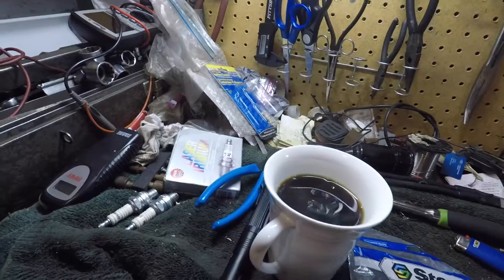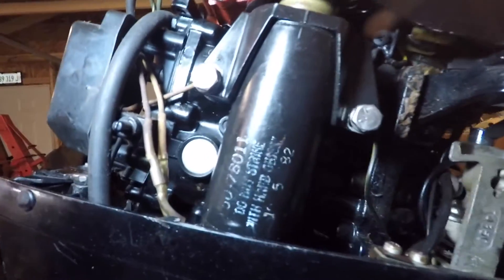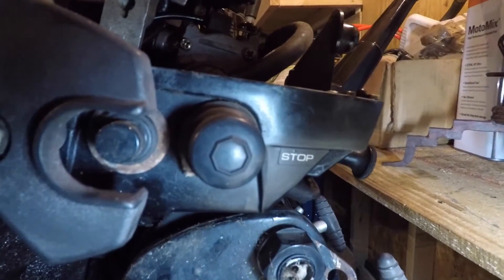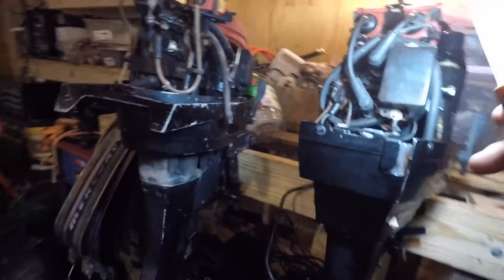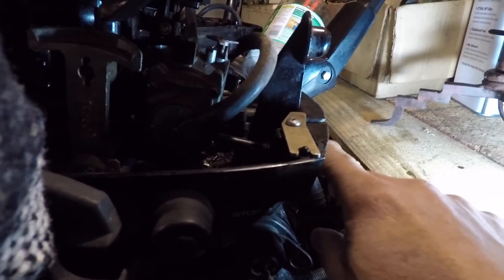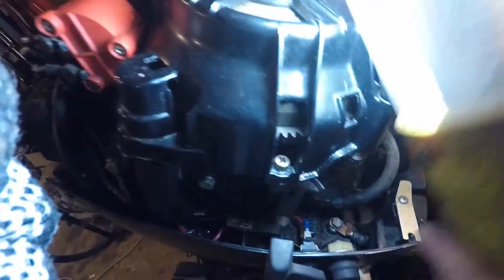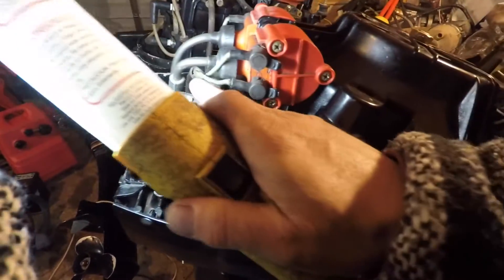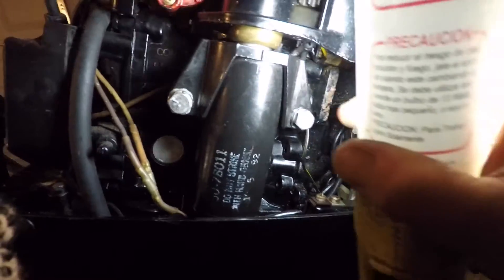1982 Mercury 7.5hp outboard first look pt.1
In this episode, I have a 1982 7.5hp outboard that needs repair.  I just take first look at what I need to do in doing a compression test.  The connections to the starter need repaired and the pull rope needs to be repaired.